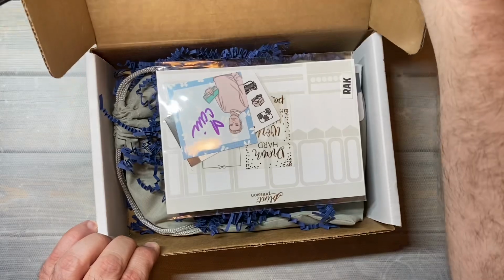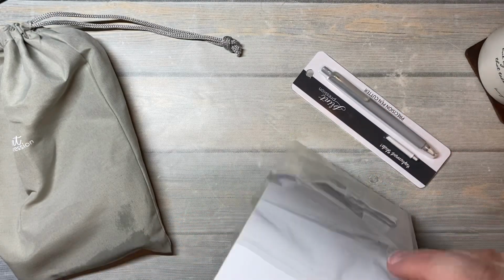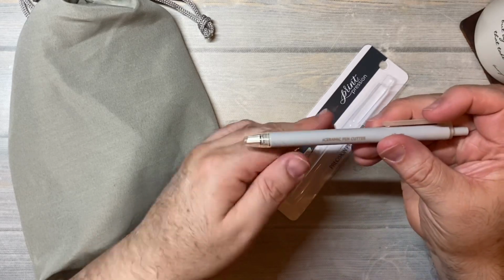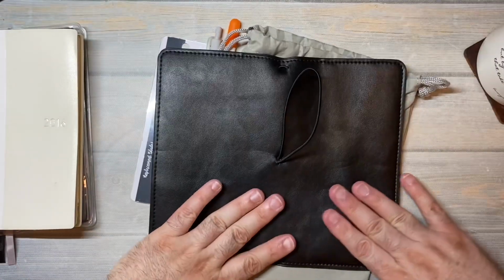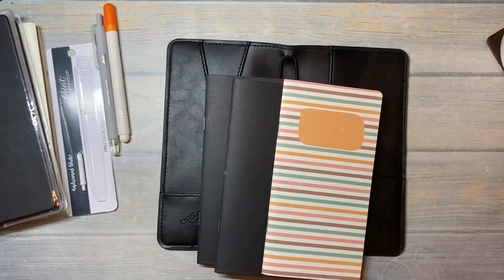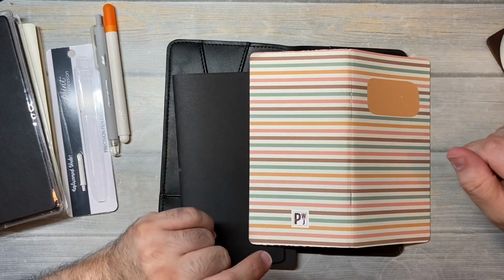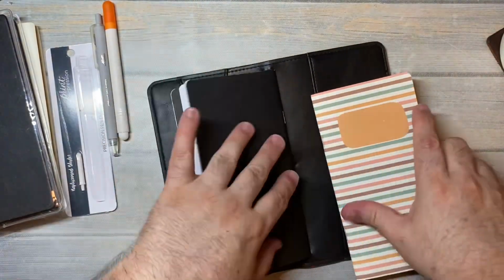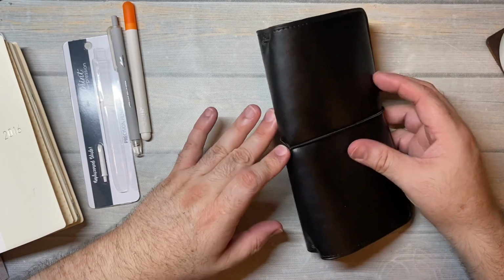Print Pression Unboxing - Weekly Cover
Welcome to a quick unboxing of a Print Pression Weeks Cover. Link below for more information.

John